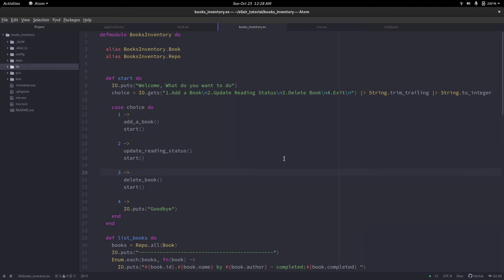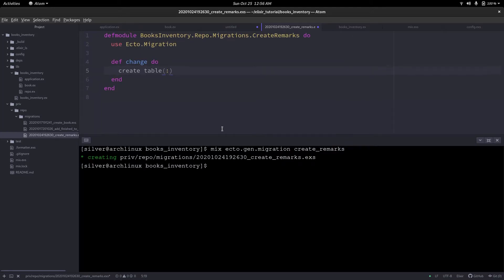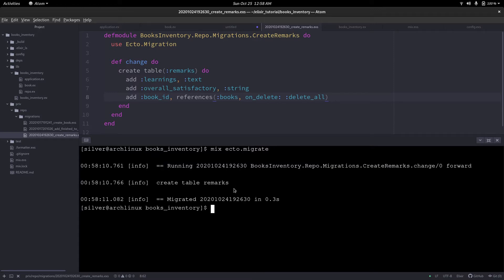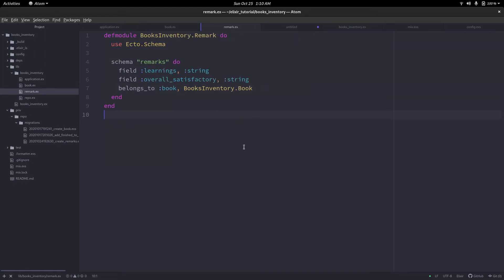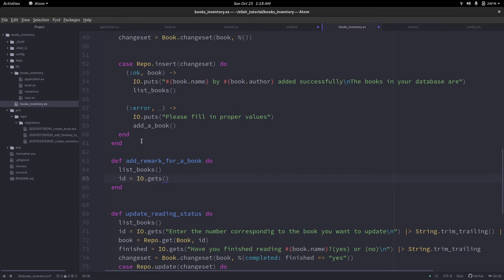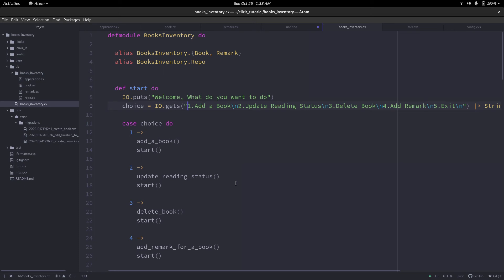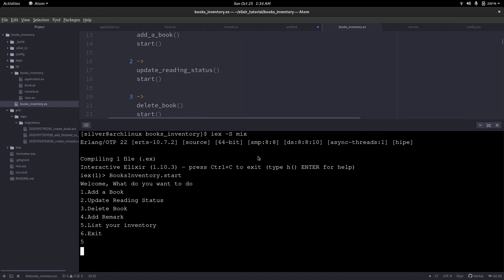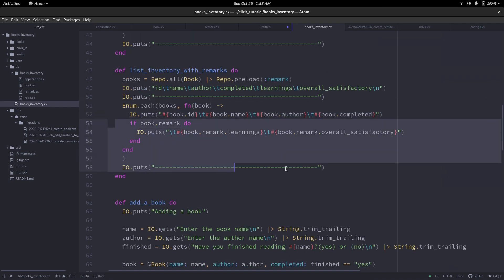A personal Book inventory using elixir - Part 2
We go forward from the previous video to set up our second table remarks and create an association among the books and remarks. We will take a look at how the association works, how to associate tables using ecto, and how to preload these associations while using different structs.